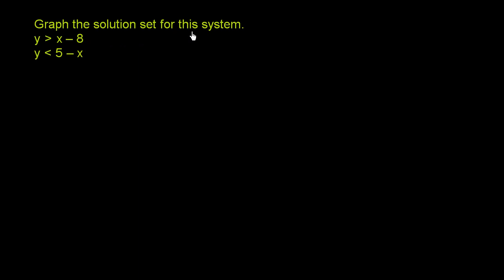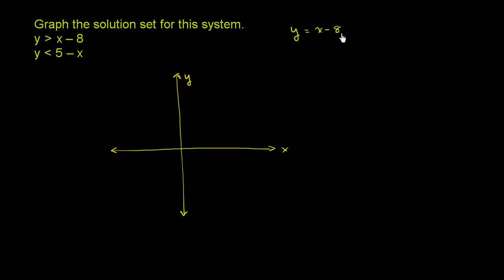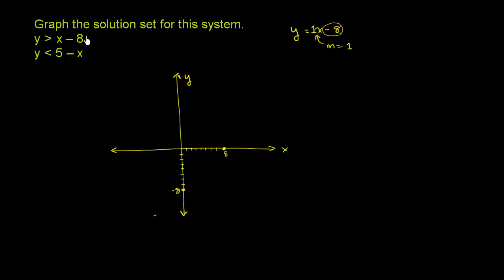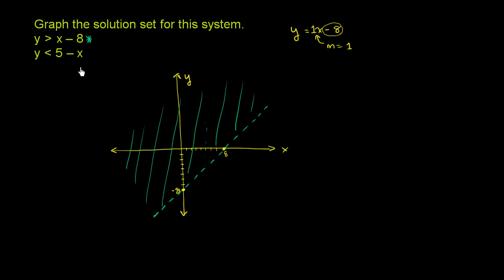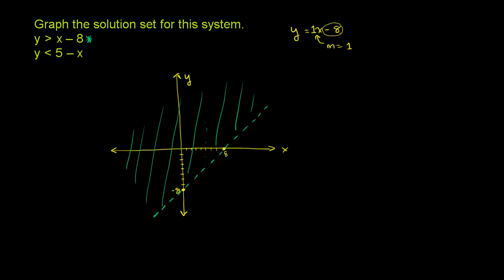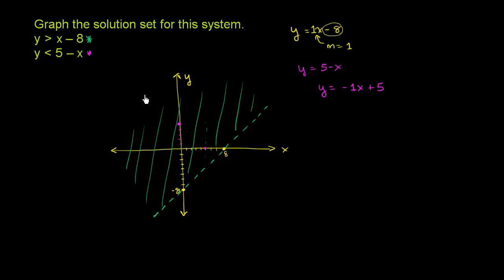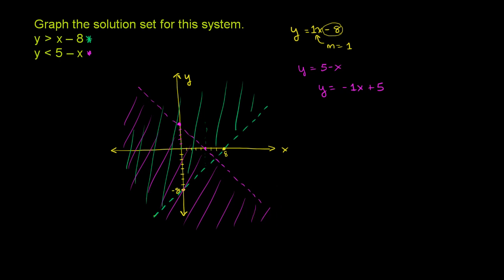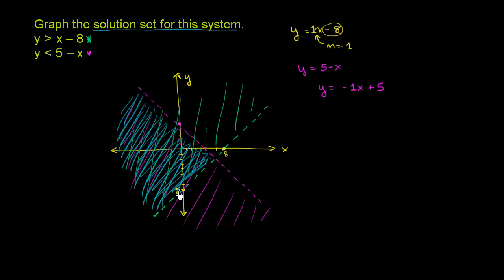Introduction to graphing systems of linear inequalities | Algebra II | Khan Academy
Courses on Khan Academy are always 100% free. Start practicing—and saving your progress—now

Learn how to graph systems of two-variable linear inequalities.